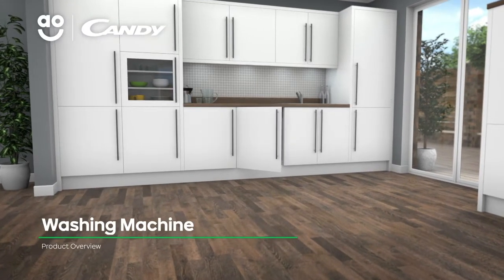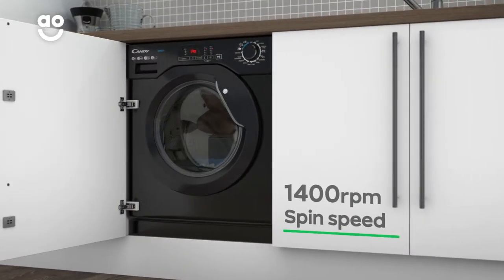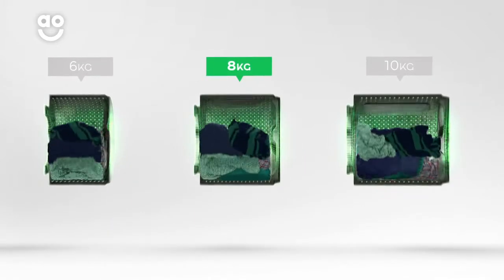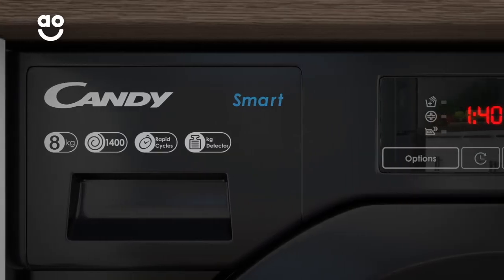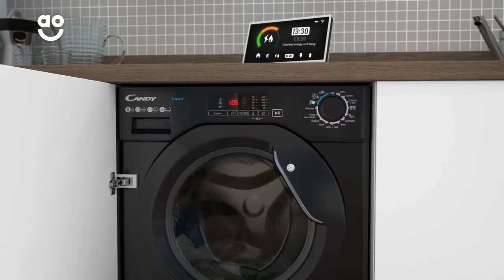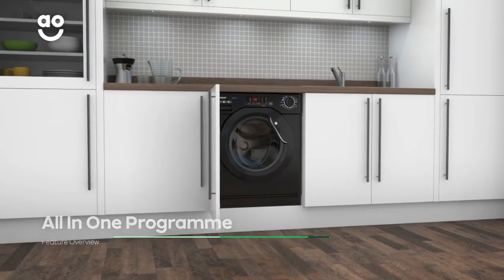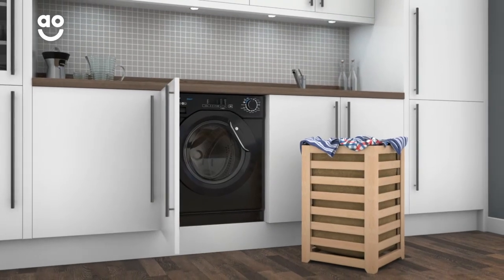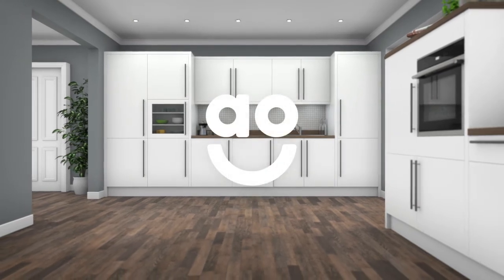Candy Washing Machine CBW48D1BBE1 Product Overview | ao.com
Learn all you need to know about the CBW48D1BBE/1 washing machine from Candy in our short product video. See how the KG detector works out just how much water, time and energy it needs to use throughout the cycle to get your clothes clean. The All in One programme lets you wash white and coloured clothes together.